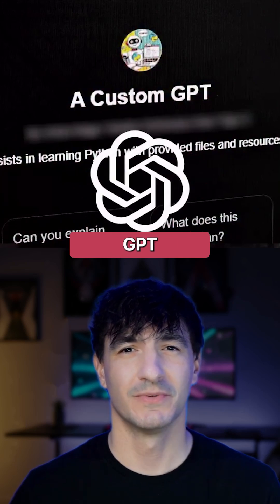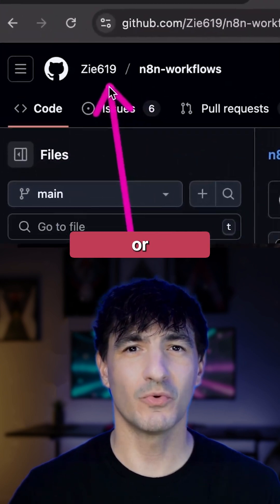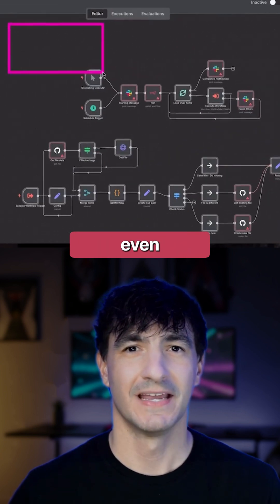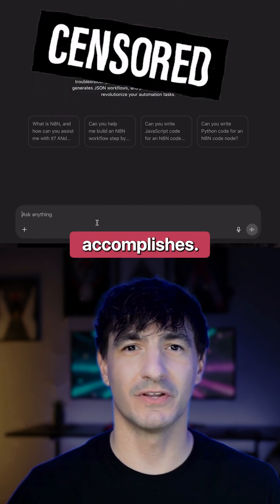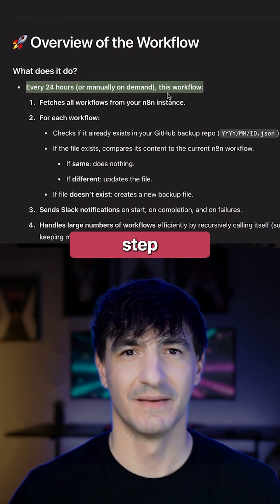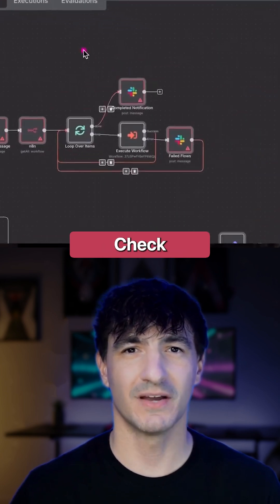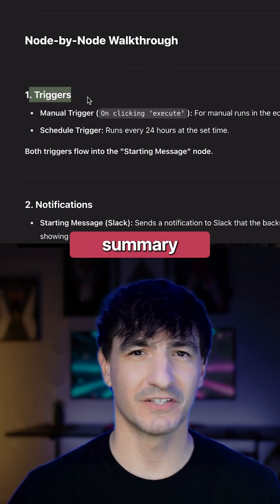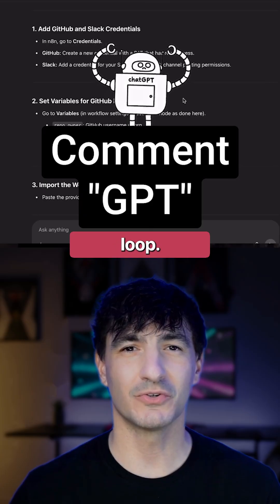Use This GPT to Debug N8N Workflows Instantly — Check bio for more details.